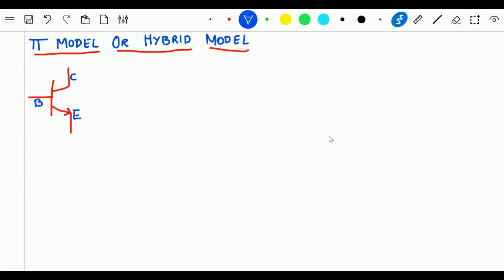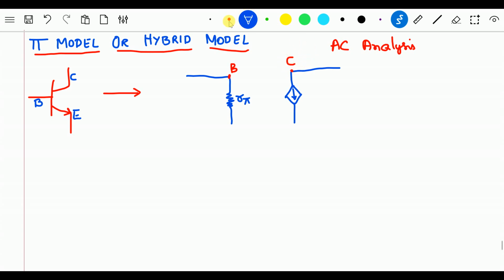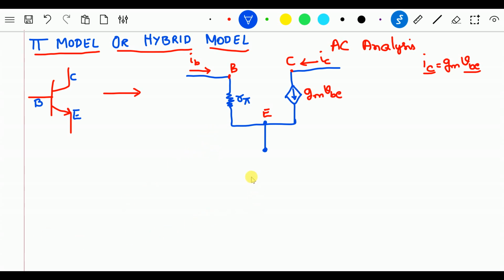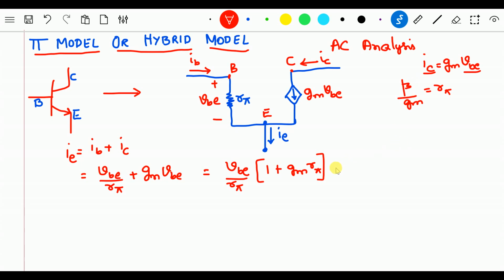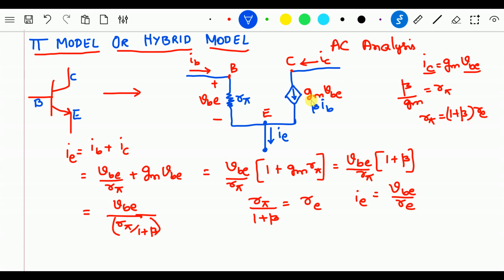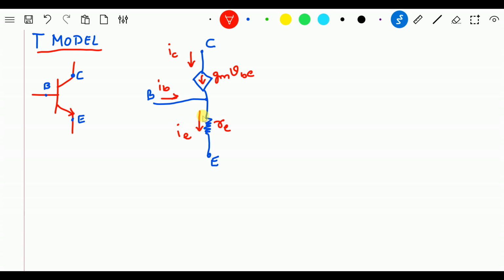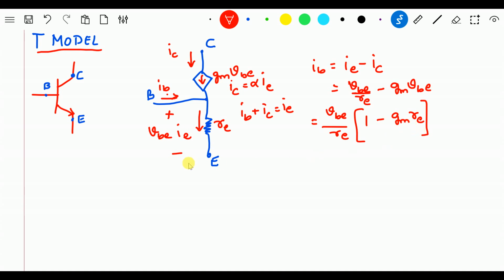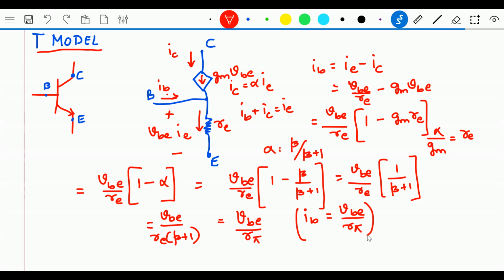SMALL SIGNAL OPERATION: 𝝅 MODEL or HYBRID MODEL AND T MODEL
Dear Students, Myself Girish Kumar N G, Working as Associate Professor, Bangalore Institute of Technology, Bangalore  having Teaching Experience from past 13+ Years.

Kind Regards
Girish Kumar N G
Associate Professor
Department of Electronics and Telecommunication Engg
BIT, B'lore